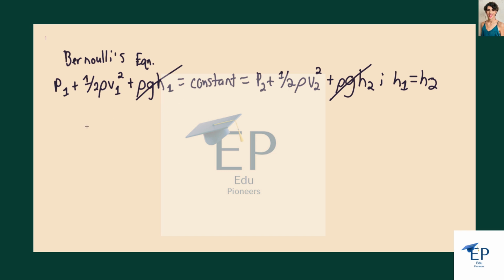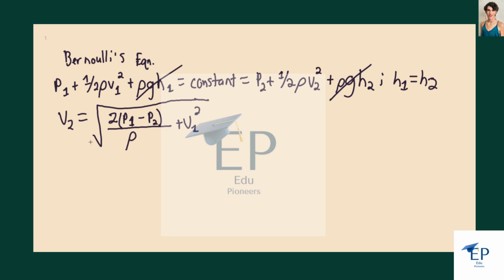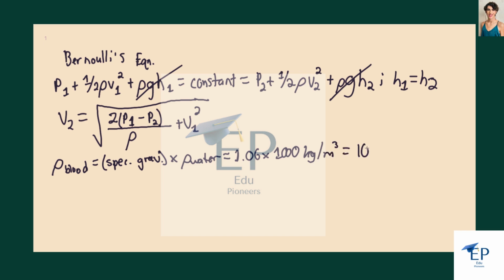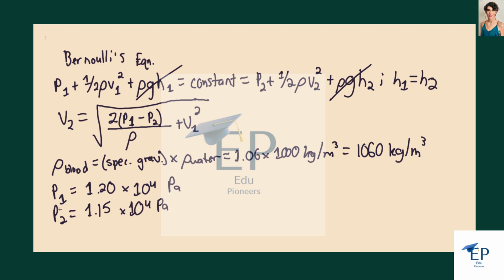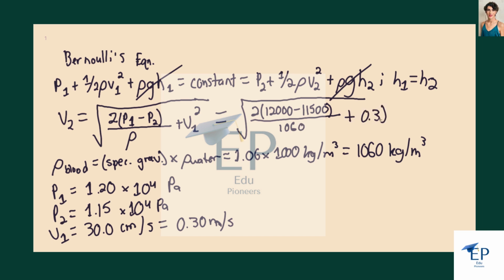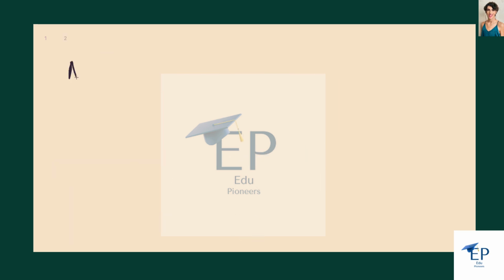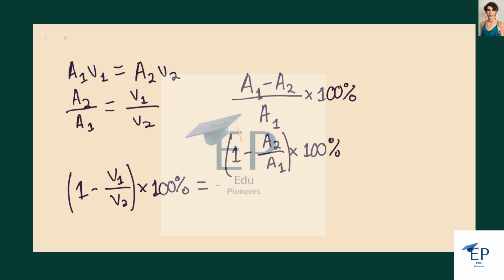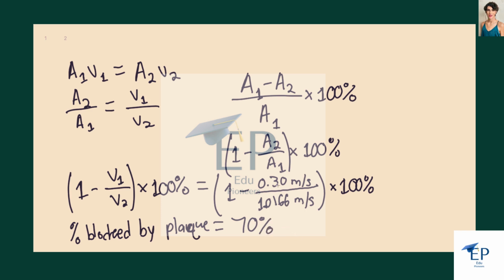A medical technician is trying to determine what percentage of a patient's artery is blocked by pl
A medical technician is trying to determine what percentage of a patient's artery is blocked by plaque. To do this, she measures the blood pressure just before the region of blockage and finds that it is 1.20 10 Pa, while in the region of blockage it is 1.15 10 Pa. Furthermore, she knows that blood flowing through the normal artery just before the point of blockage is traveling at 30.0 cm/s, and the specific gravity of this patient's blood is 1.06. What percentage of the cross-sectional area of the patient's artery is blocked by the plaque?